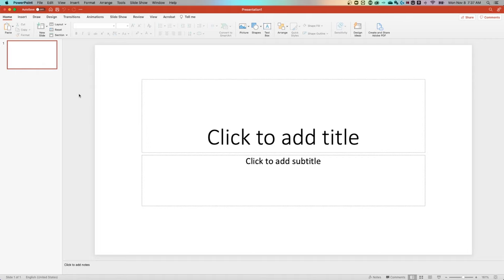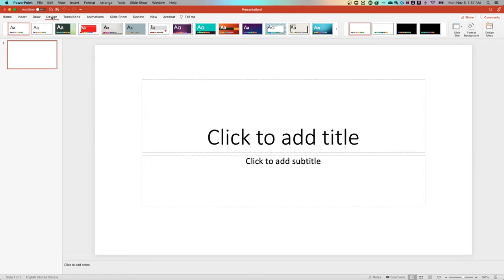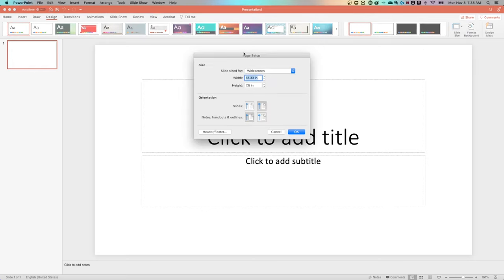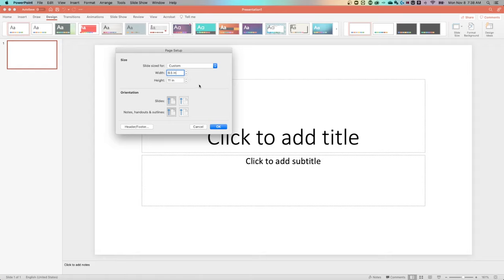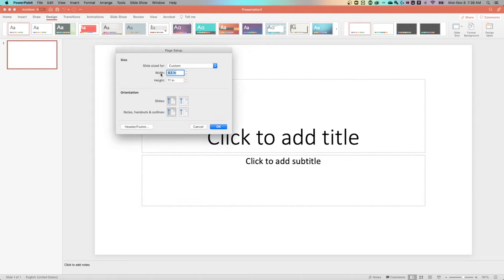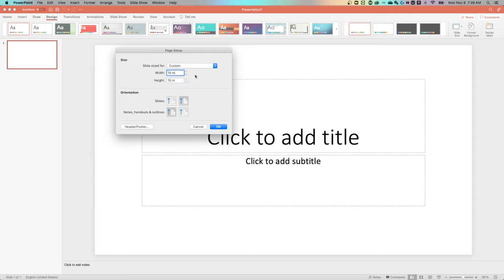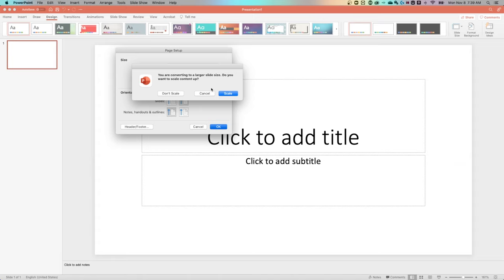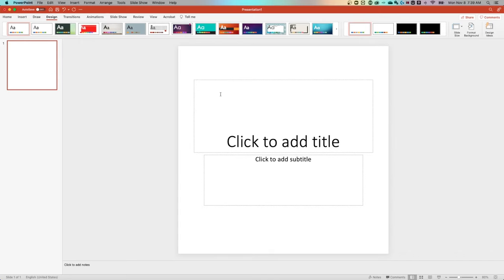How to Change Slide Size in PowerPoint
Need to change slide sizes in PPT? In this beginner PowerPoint tutorial, we cover the Page Setup and how to change slide size and orientation in PowerPoint.